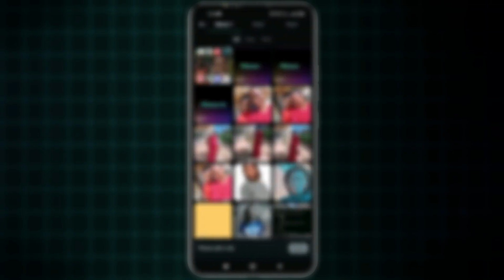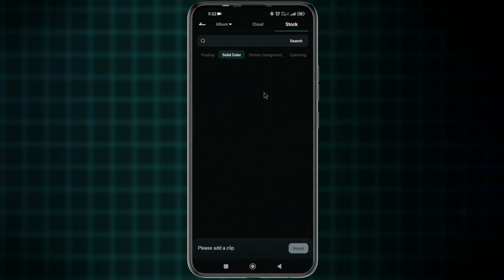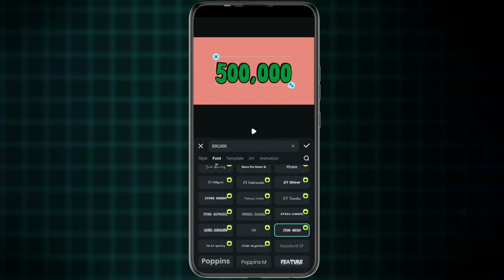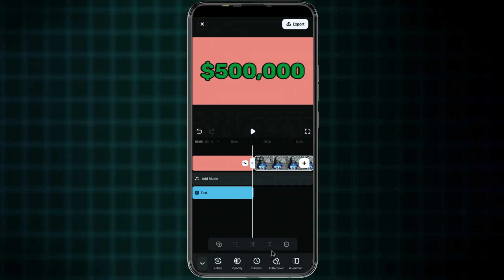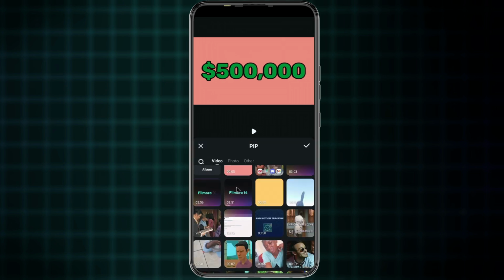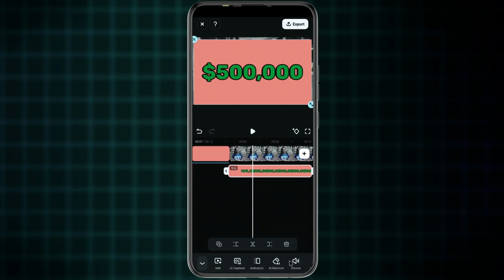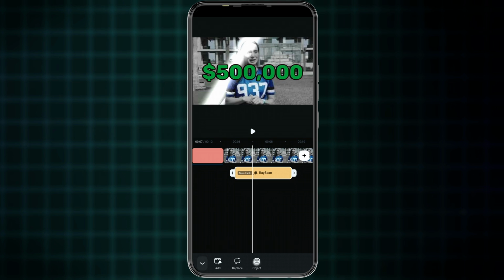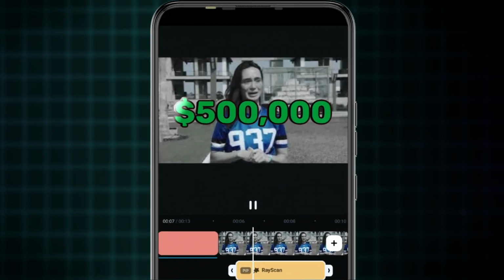Green Screen Hack for a MrBeast SHINNING TEXT Effect - Filmora Tutorial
hey fellow editors, filmora 14 is here , lets have some fun recreating some wonderful tricks from beastgames amazon prime tv series. Want to take your video editing to the next level?  check out more tutorials on this channel

📌 What you'll learn:
1. beastgames editing style
2. how to create shinning text effect in filmora
3. how to save save compound clips for future.